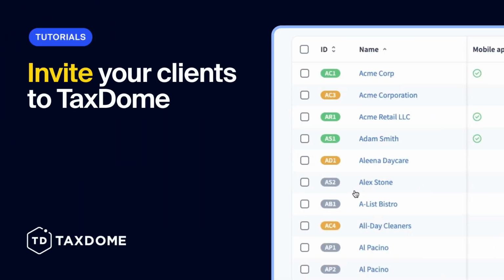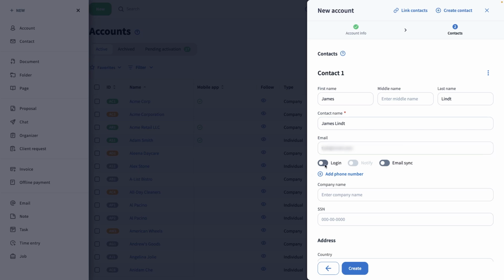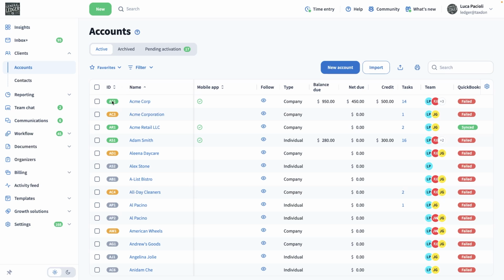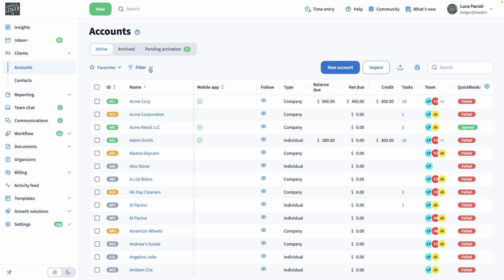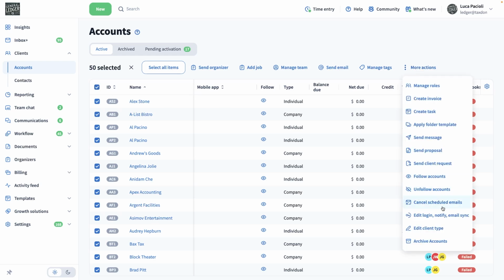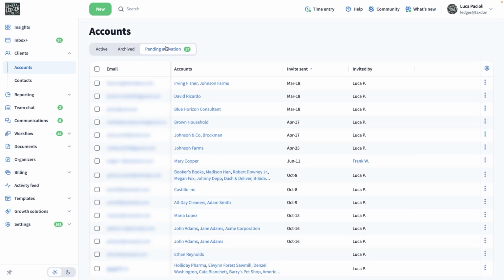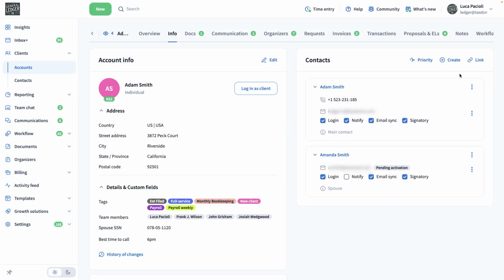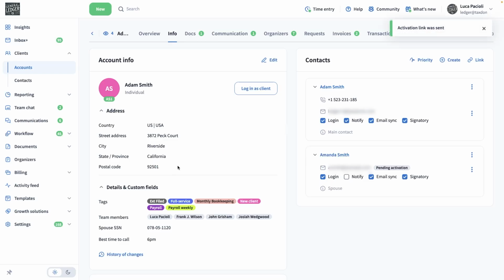Invite your clients to TaxDome